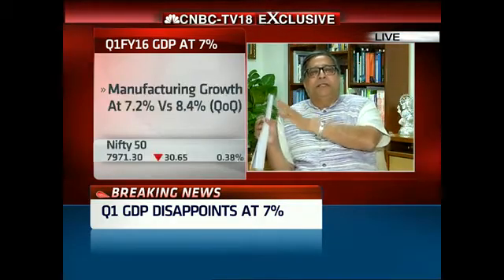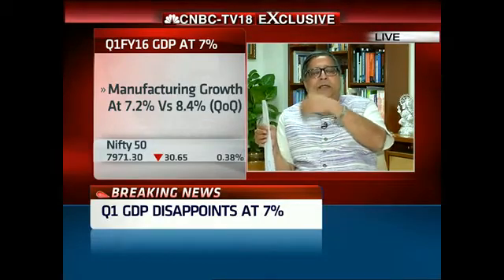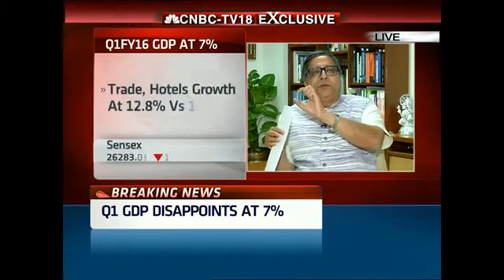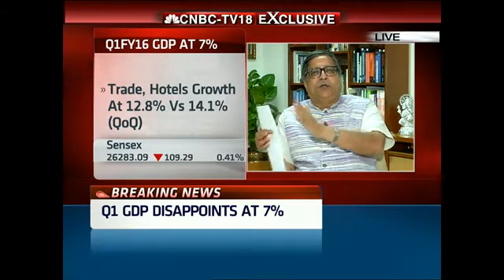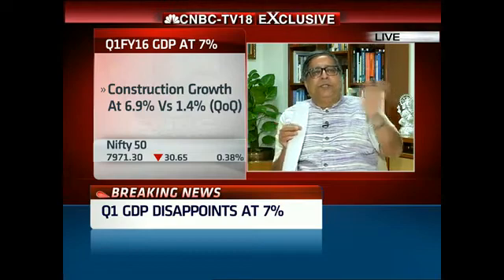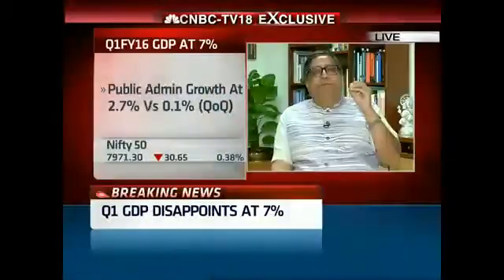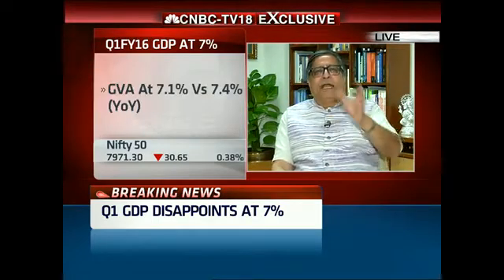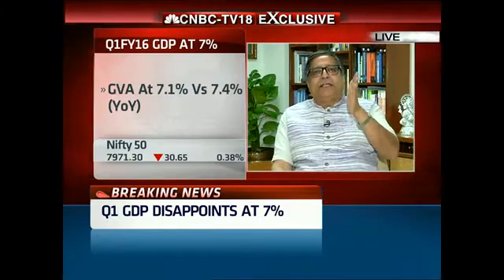A BETTER UNDERSTANDING OF GVA & GDP NUMBERS WITH LATHA VENKATESH & TCA ANANT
Catch CNBC-TV18's Latha Venkatesh in conversation with TCA Anant to understand the GVA & GDP numbers better.